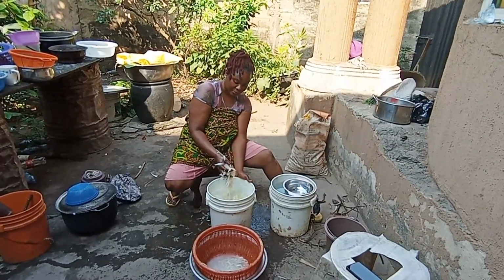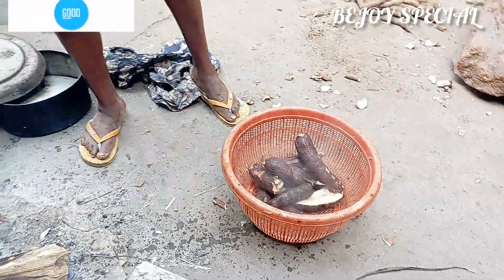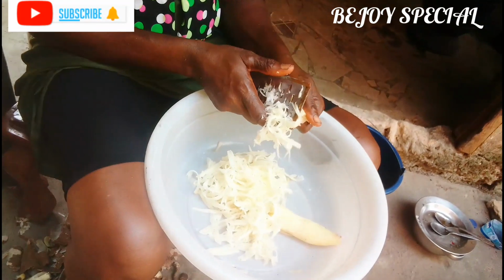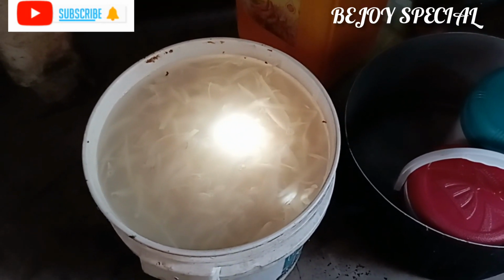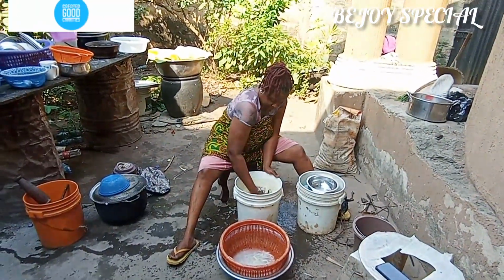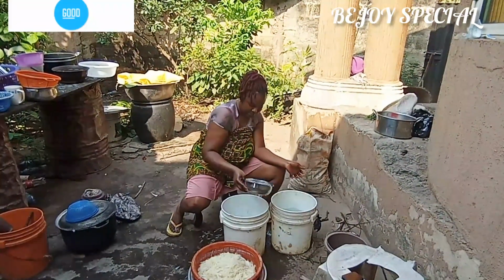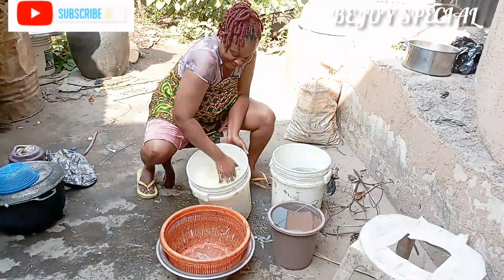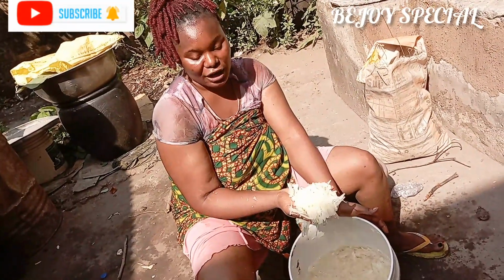African Lifestyle|| How To Make Abacha Mmiri From Cassava Tuber's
Helo beautiful family people, you are welcome back to the channel.

So Today's video i am going to be showing you how to process Abacha .
Abacha is a popular meal to the eastern part of nigerian in west Africa .
it's also called African salad .

This video shows easy method to process it from scratch ..
were ever you are in this country or African you can make this Abacha so long as you have access to cassava ..